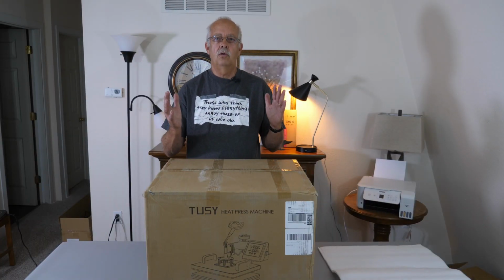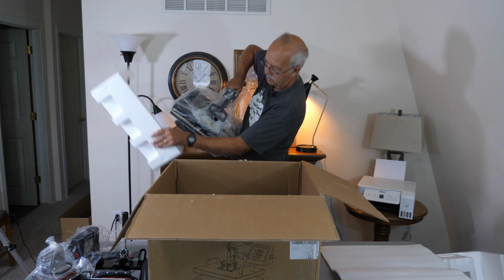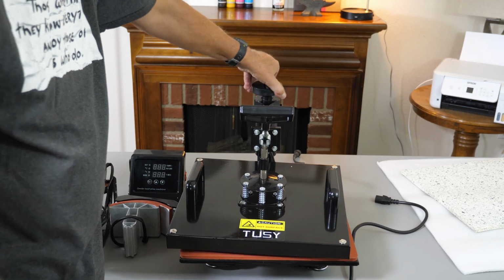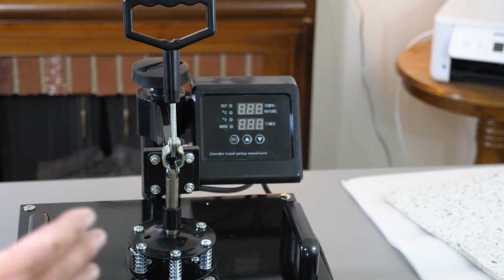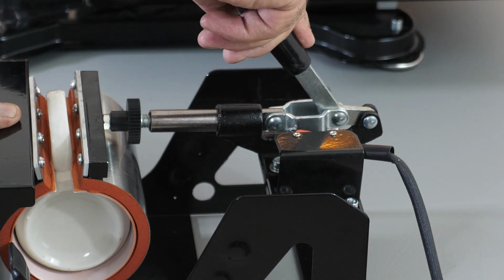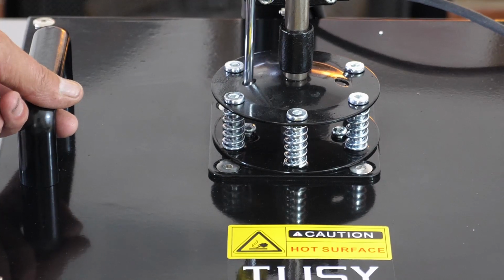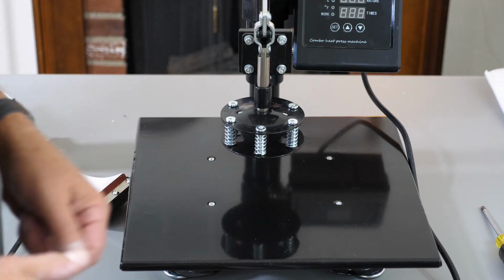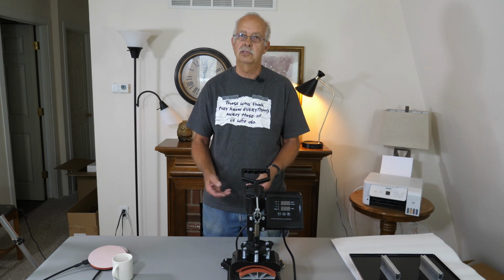TUSY 5 in 1 Heat Press Demonstration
Unboxing, assembly, and a demonstration of the functions of this heat press in detail.
Tusy 5 in 1 heat press